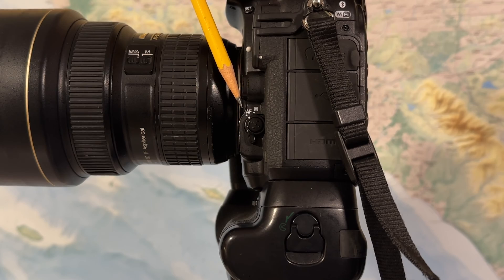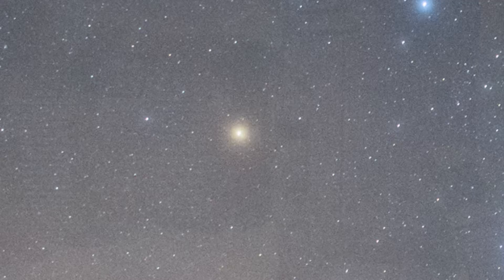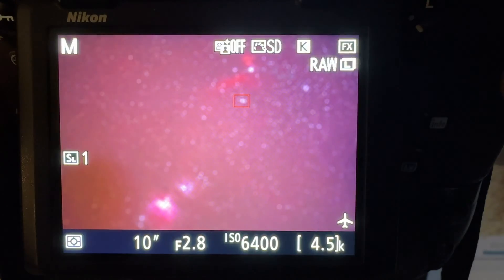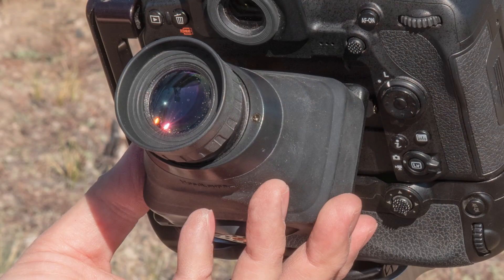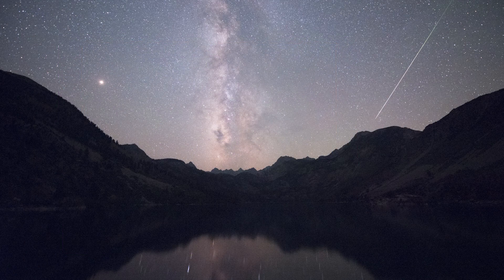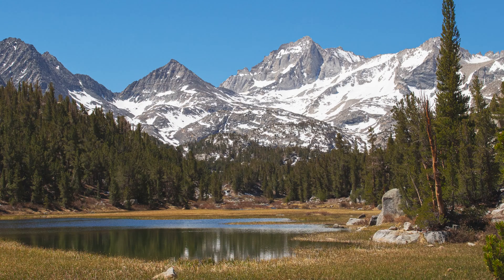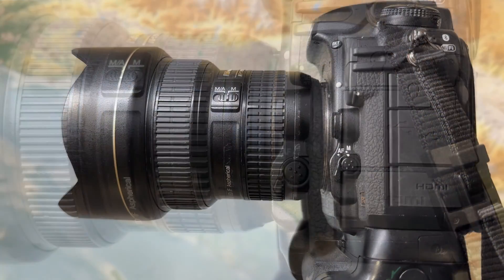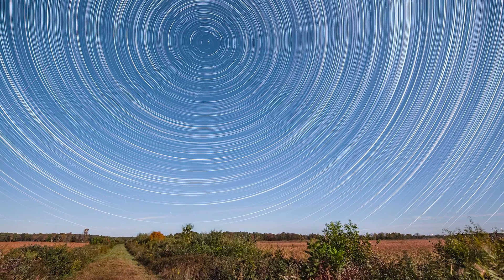How to Get a Crisp Focus on Stars at Night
Learn two ways to get a sharp focus on the night sky. You can apply both methods to be sure your nightscape, night photography, and astrophotography images have a the night sky in perfect focus.

Focusing at night is often one of the more challenging skills new night photographers encounter. With the techniques described here, you'll never again lose focus at night!